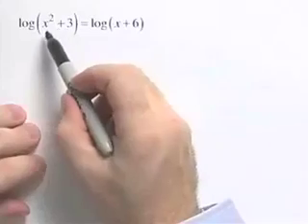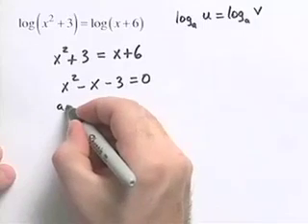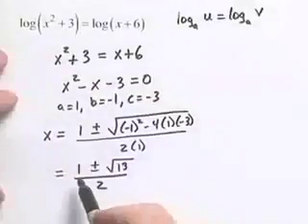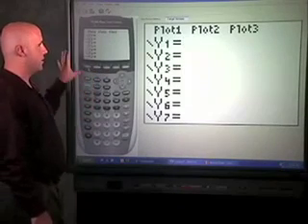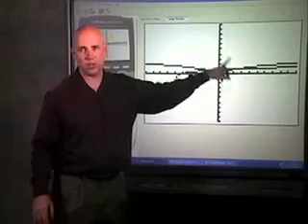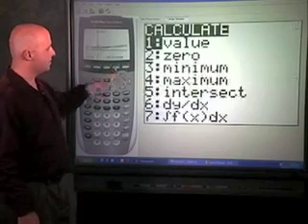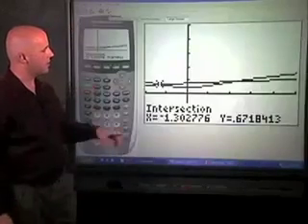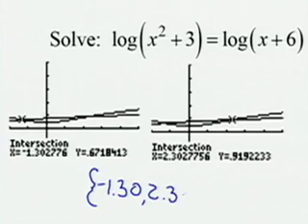Ch4 #17 ChapterTestPrepVideos Sullivan CA Concepts 4e